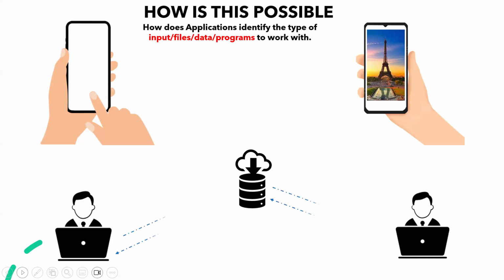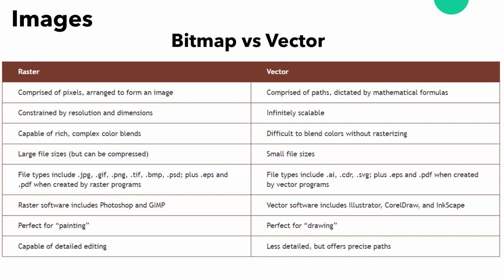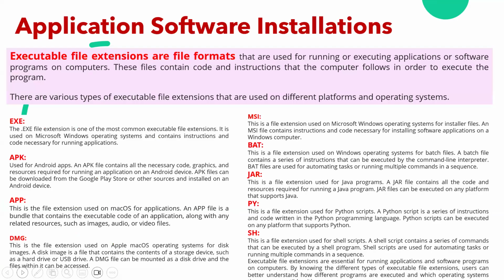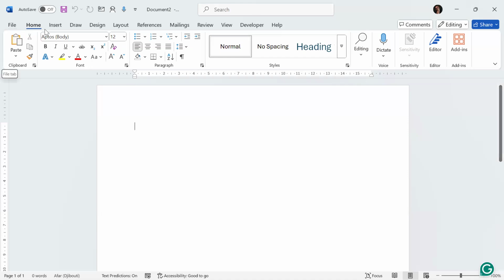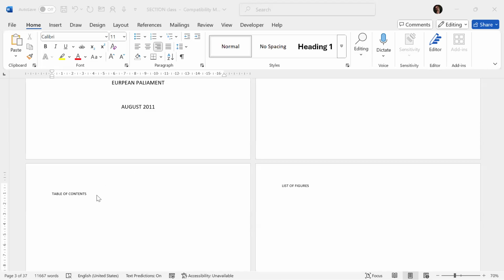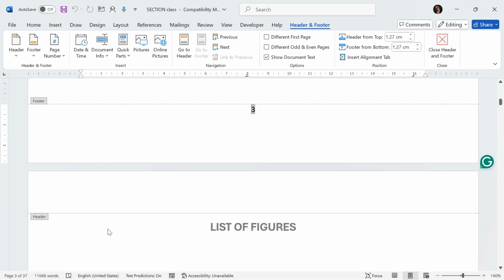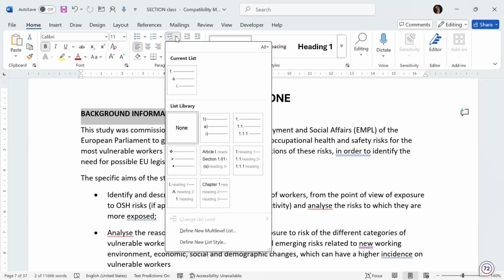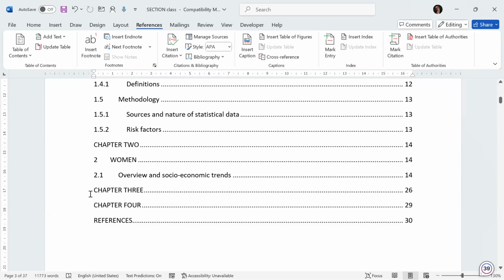KodeCamp 5.0 DAIPODS Class 9 - Application Software